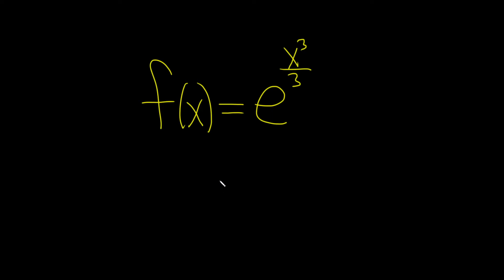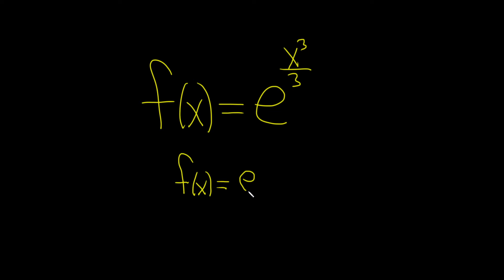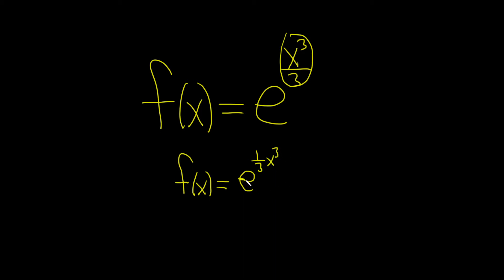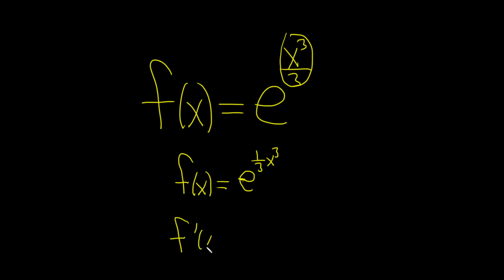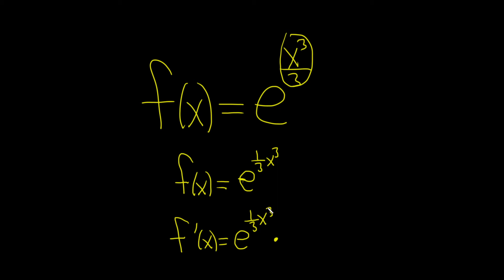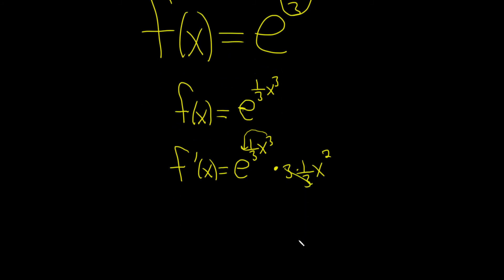Derivative of the Exponential Function f(x) = e^(x^3/3)